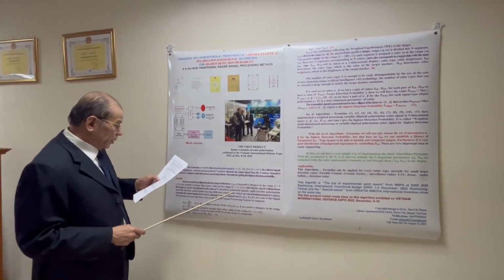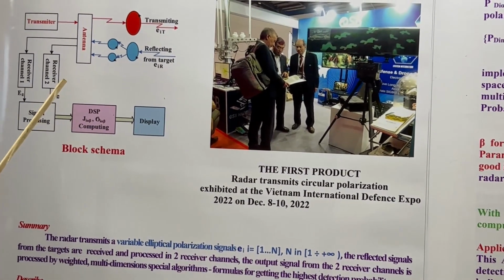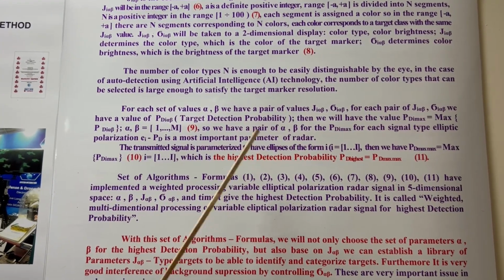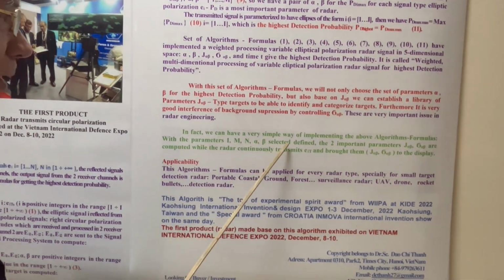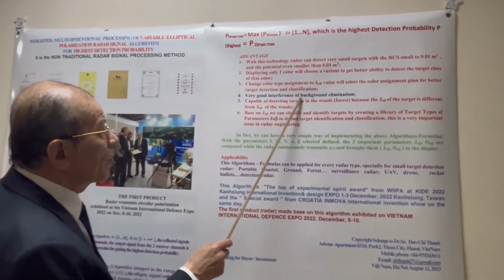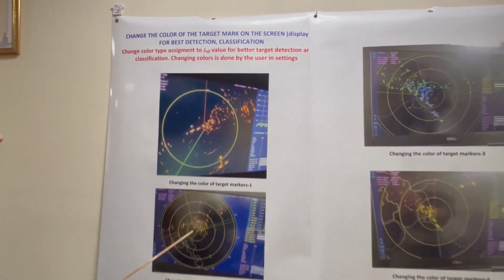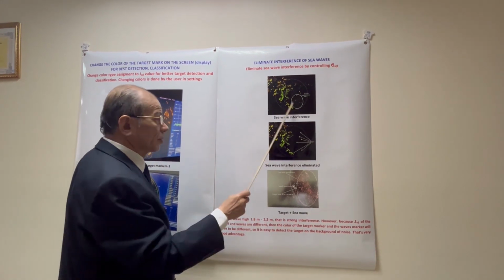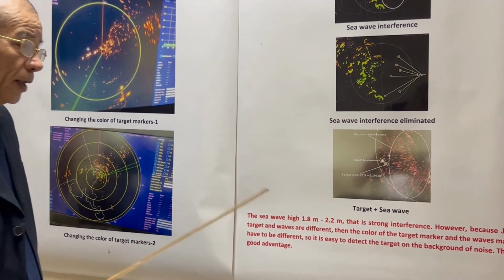WEIGHTED MULTI -DIMENSIONAL RADAR SIGNAL PROCESSING ALGORITHM BY DAO CHI THANH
WEIGHTED MULTI-DIMENSIONAL PROCESSING OF VARIABLE ELLIPTICAL POLARIZATION RADAR SIGNAL ALGORITHM FOR HIGHEST DETECTION PROBABILITY